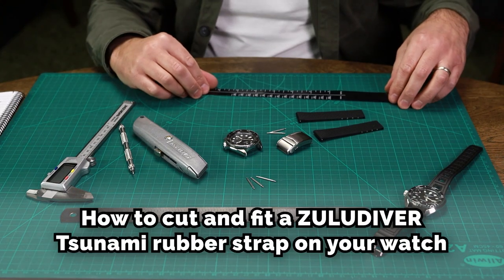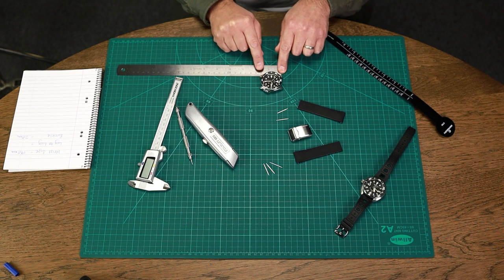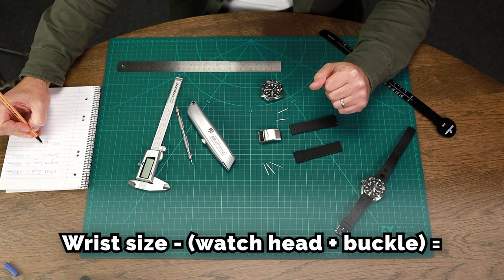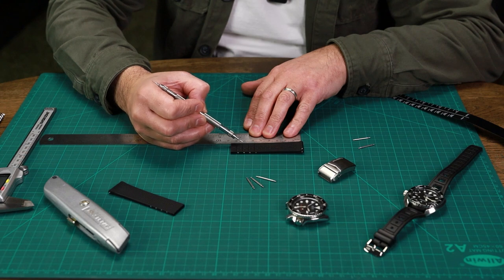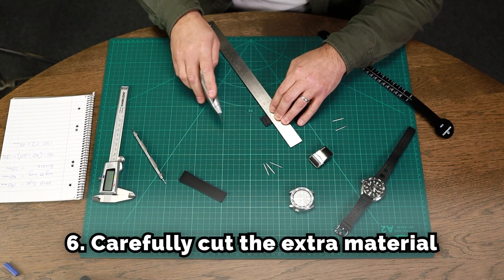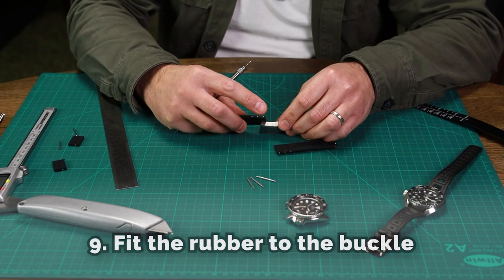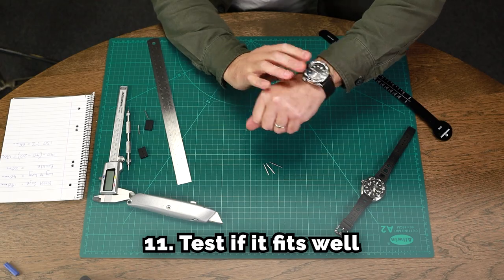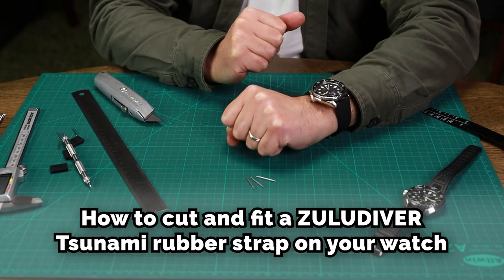How To Cut A Rubber Watch Strap The Right Way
In this quick and easy tutorial, we show you how to measure and cut a rubber watch strap in 12 steps. We've used the ZULUDIVER Tsunami strap, which is made from HNBR rubber, as an example but this tutorial should be applicable to other rubber straps that are also designed to be cut.

Model Wrist Size: 190mm

0:00 Intro
0:14 Measure your wrist
0:30 Measure watch head allowance (Seiko SKX)
0:48 Measure buckle allowance (20mm)
1:00 Make calculations
1:57 Plan where to cut
2:47 Cut to your own measurements
3:25 Remove the steel pins
3:33 Insert spring bars
3:40 Fit the strap to the buckle and watch head
4:23 Test how it fits on your wrist
4:29 Re-adjust until the strap fits comfortably on your wrist